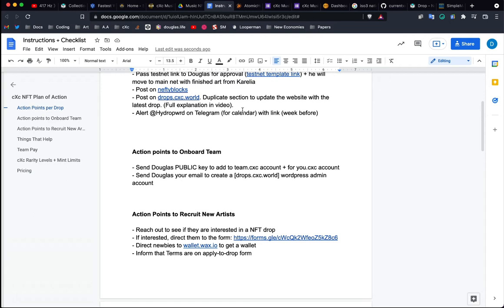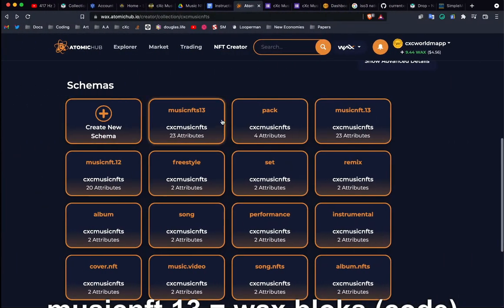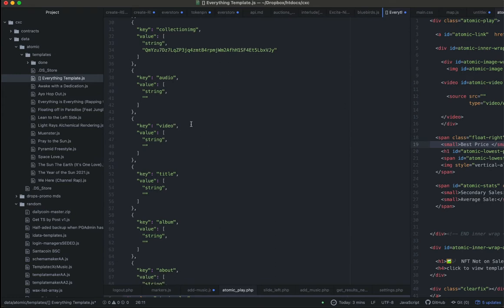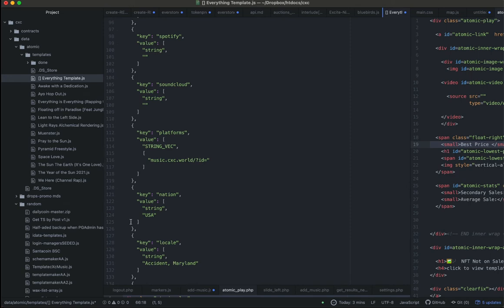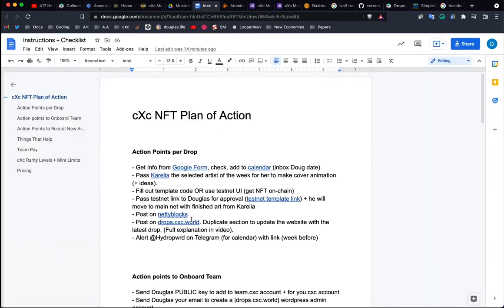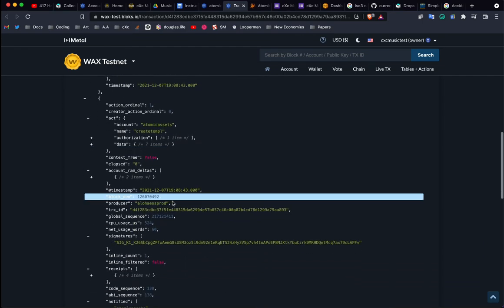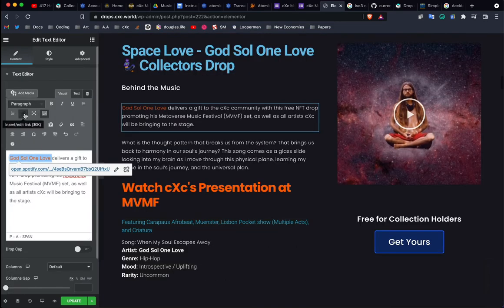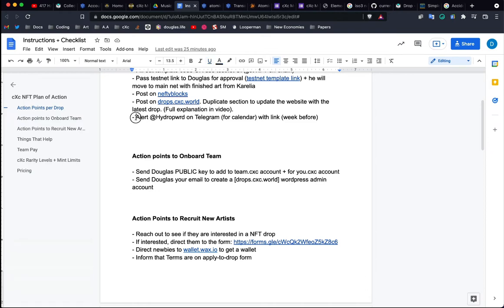drops.cXc.world Music NFT Instructions - cXc Team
0:40 - What is in this video
2:52 - Difference in Code / Atomich Hub UI Templates
3:30 - Naming NFTs
3:54 - NFT Metadata
9:35 - Sending template Via code
11:28 - Drop on Nefty
12:09 - Posting on Drops
16:19 - Recruiting New Artists

This video will empower you to bring in artists to cXc’s music NFT drops.

We want to transition to allowing all team members to lead drops at your pace. You can do pack drops, album drops, and experiment with new ideas, giveaways, etc.

Please don’t hesitate to ask questions. I will be there to bounce ideas too. I’ll also still handle the monthly collector drops.

All artists receive 100% of primary sales, minus our 4% collection fee. We do keep this collection fee on secondary sales too.